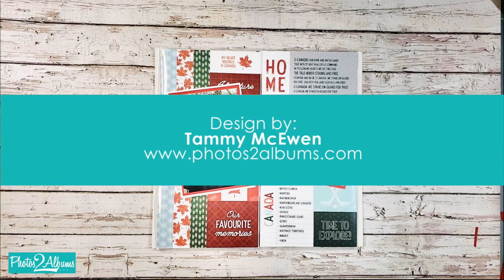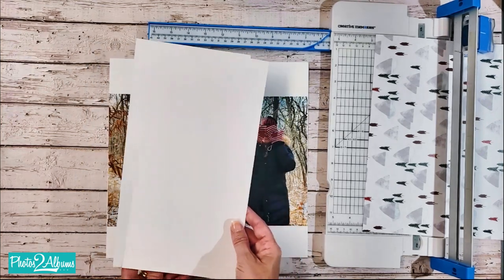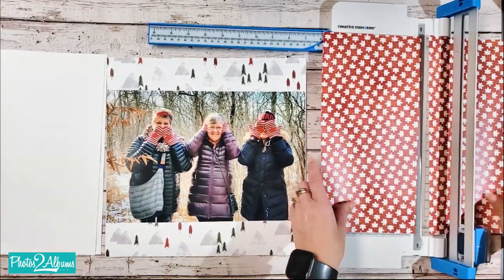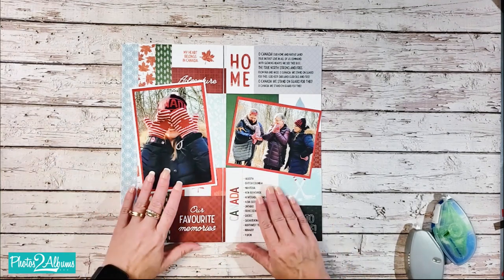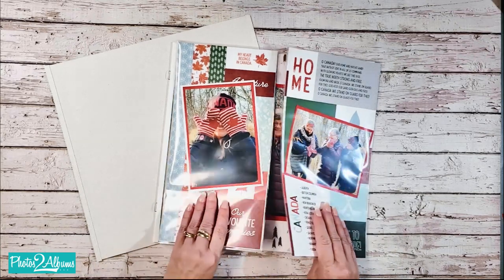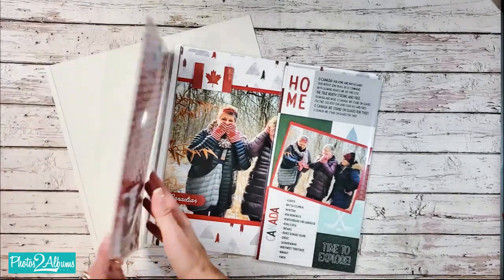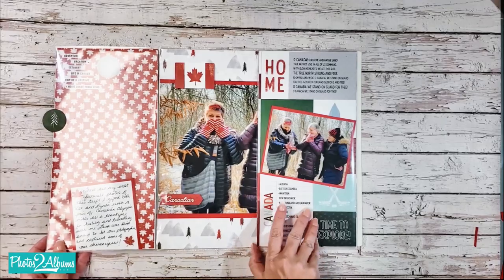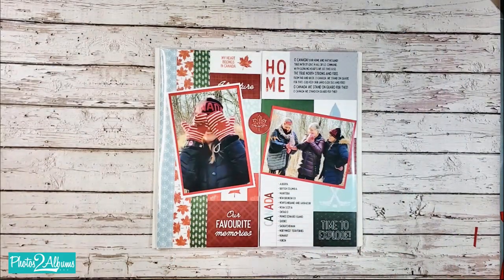Peekaboo Pocket Fold Out Layout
Just in time for Canada Day! Take a look at this super-fun fold out page featuring the Creative Memories 6x12 Peekaboo Pockets and the True North Theme Pack!